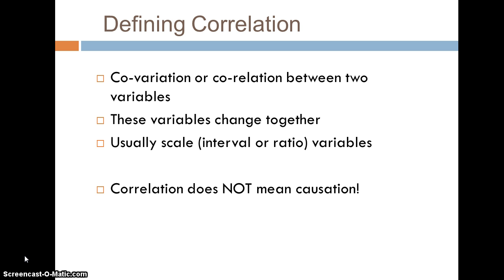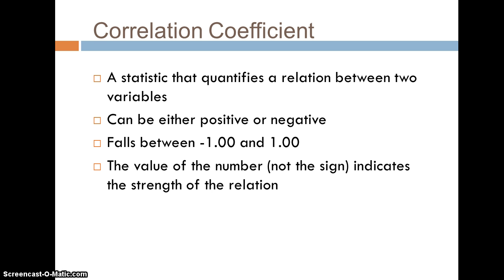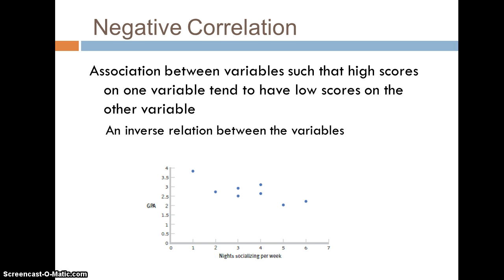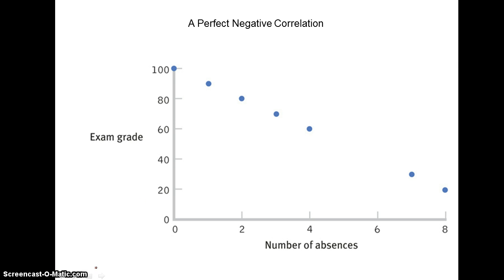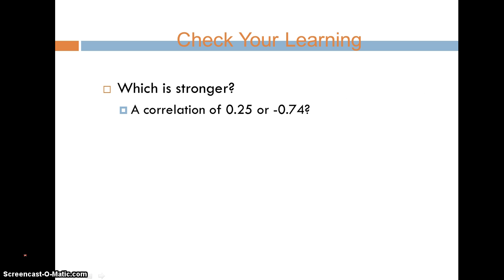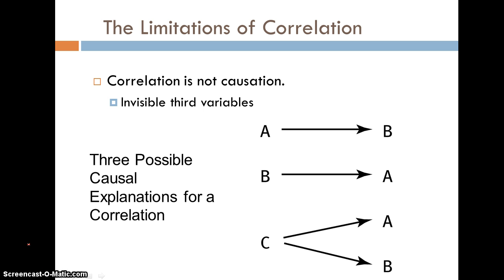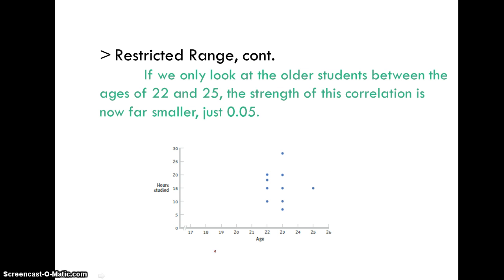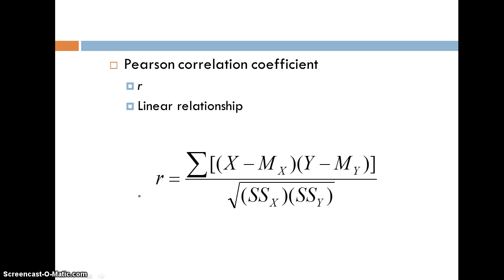Introducing Correlation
This video introduces correlation, its interpretation, issues of restricted range, and causation.